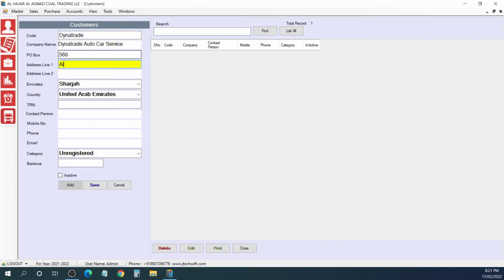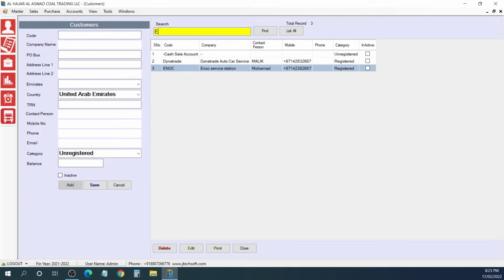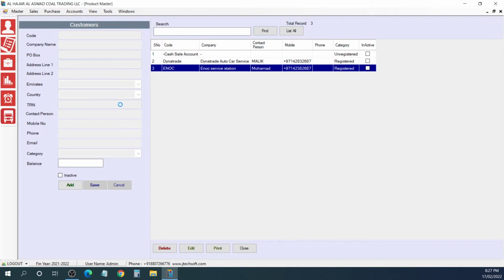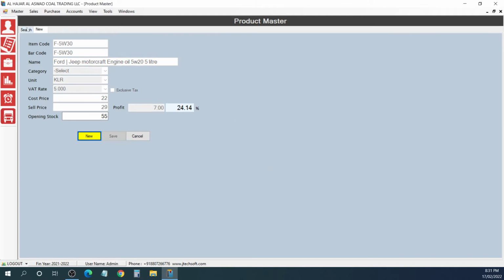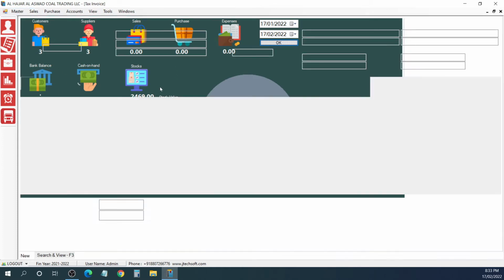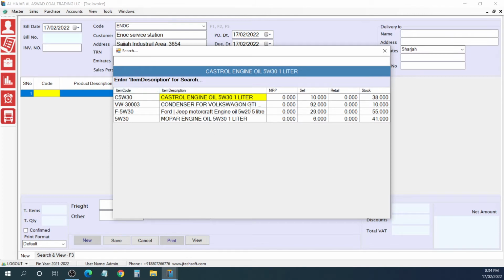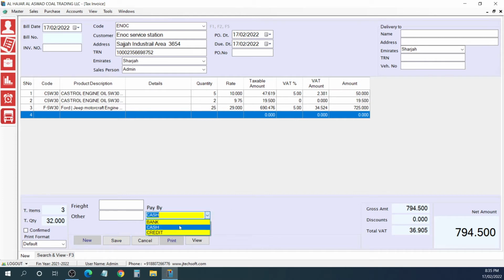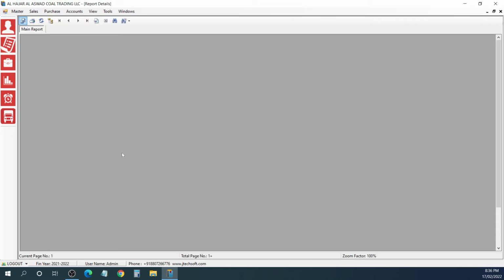Invoice and Accounts Software | YesBook Numuin | UAE VAT | Free Demo | .NET and MSSQL | Source Code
This video demonstrates how to use YesBook Numuin invoice and account software to make a Tax invoice for wholesales, retails, and dealership businesses. which is customized as per the requirement.

In the dashboard, Beautiful Pie Chart shows the business insights for payable, receivable, stocks value, cash balance, bank balance.

which is includes the basics accounts reports such as Balance sheet, Ledger Accounts, Trial Balance, Profit Loss account, Item, and date-wise stock reports.

The input VAT and output VAT report can very useful for filing the tax returns.
This software is designed and developed to meet compatibility with the U.A.E VAT system.